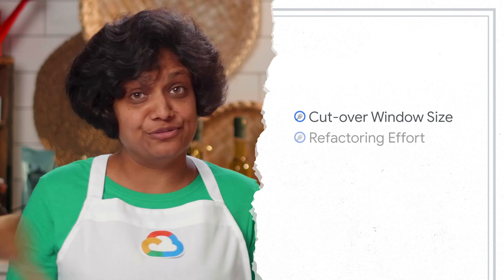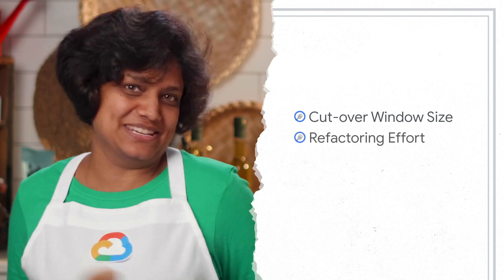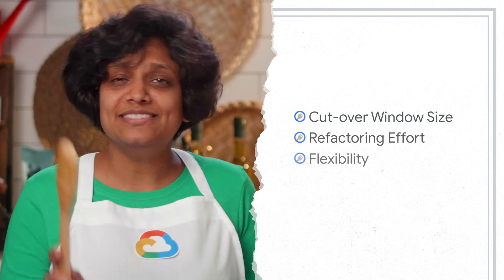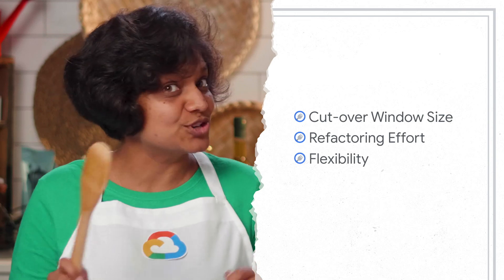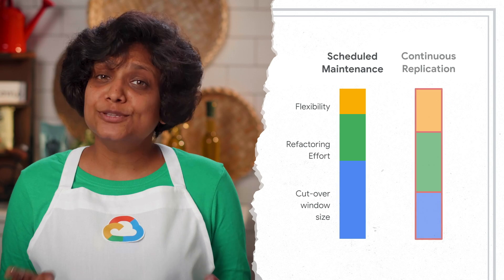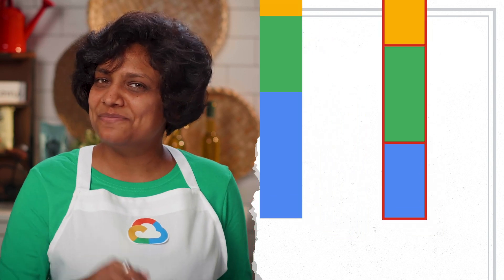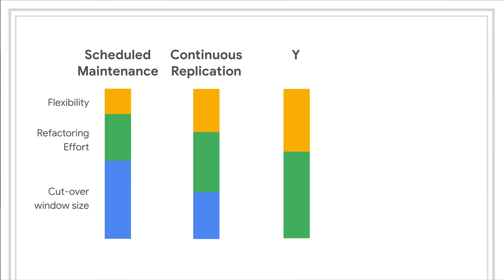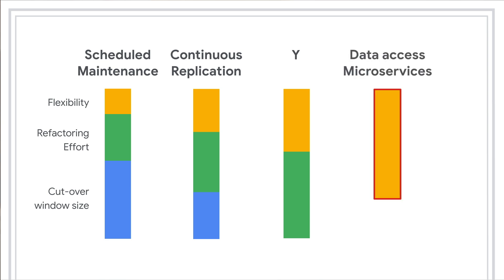How to migrate a monolith to GKE: Data migration strategies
Are you migrating your monolithic application to microservices on GKE? We know that data plays a big role in your migration plan and Priyanka Vergadia is here to help you out.

Product: Google Kubernetes Engine; fullname: Priyanka Vergadia;